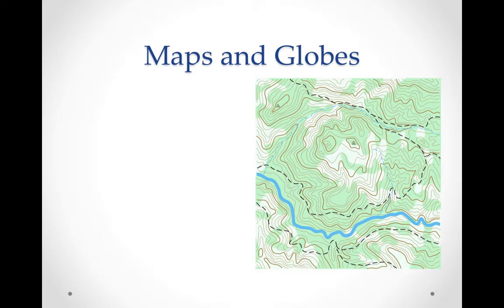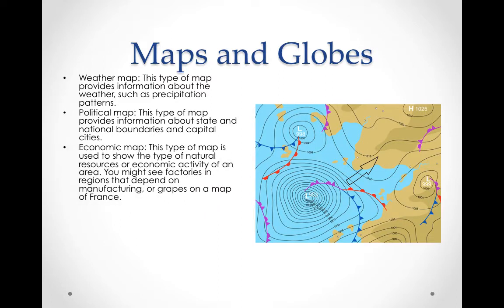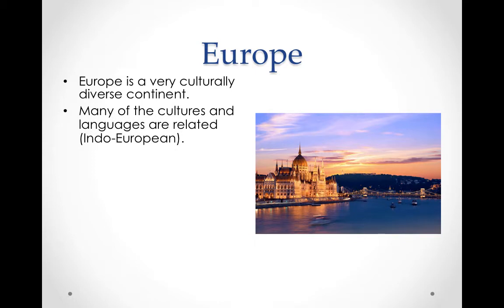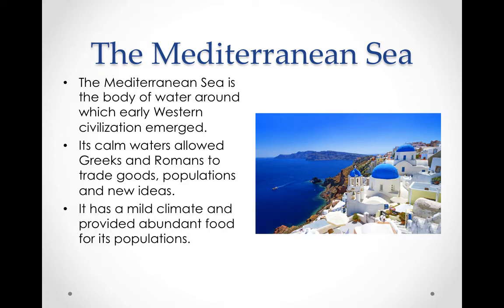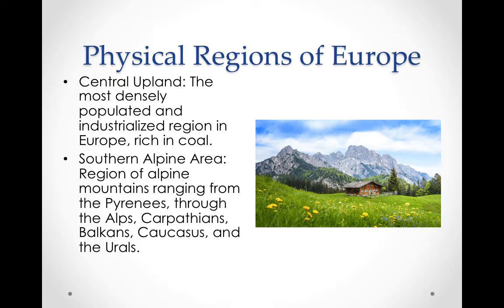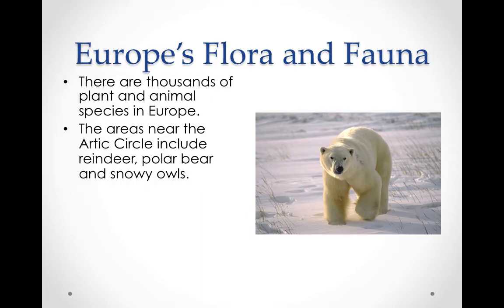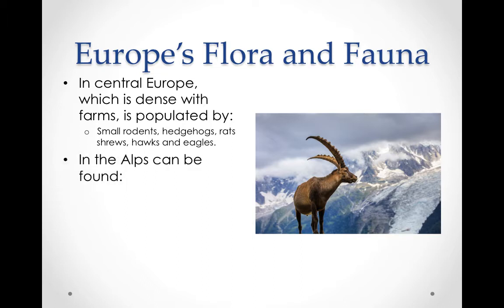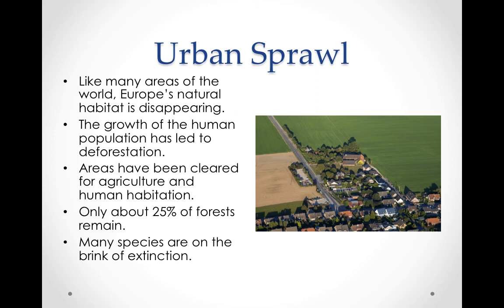Europe's Physical Landscape